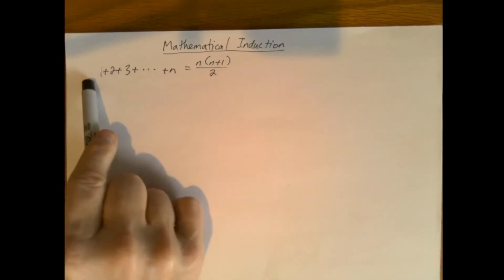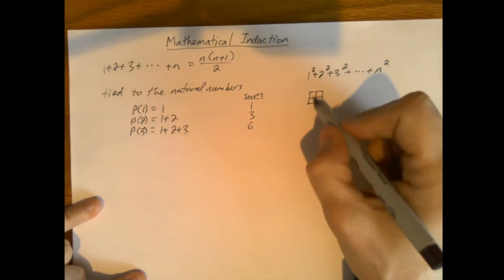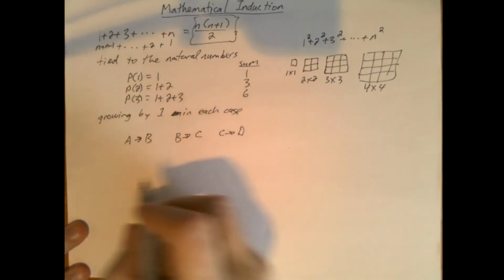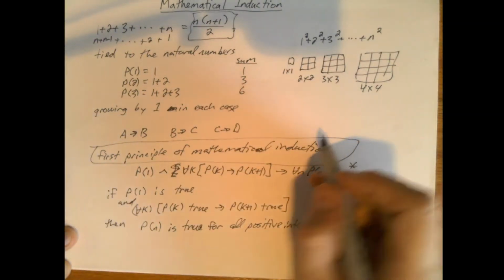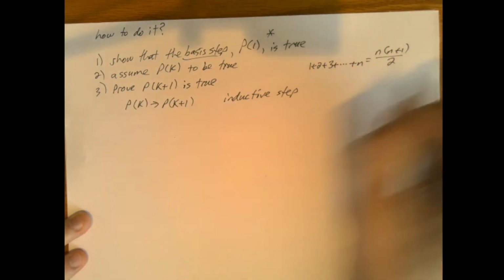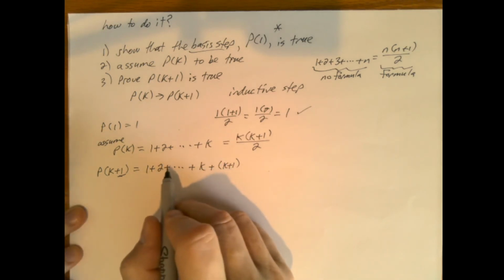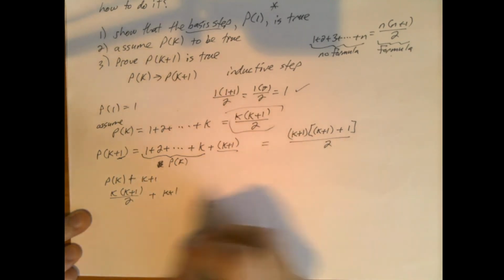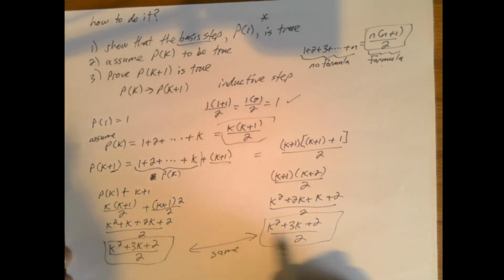Discrete Structures: Proofs -- Mathematical Induction, part 1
There are many ways to prove things.  In this video I introduce the method of mathematical induction.